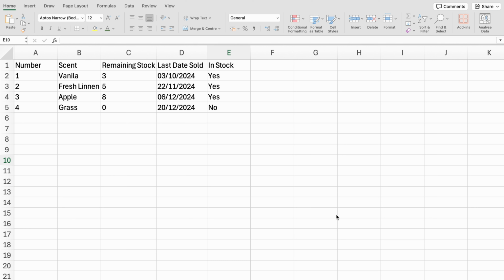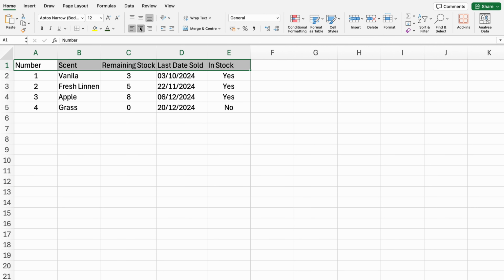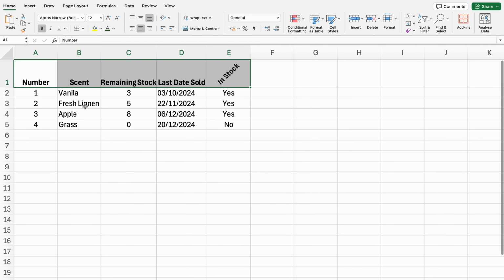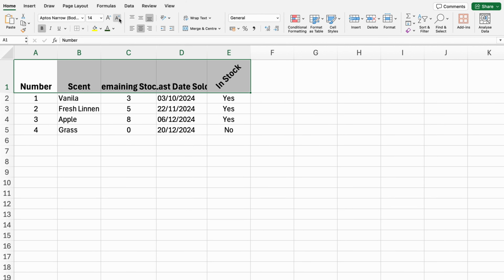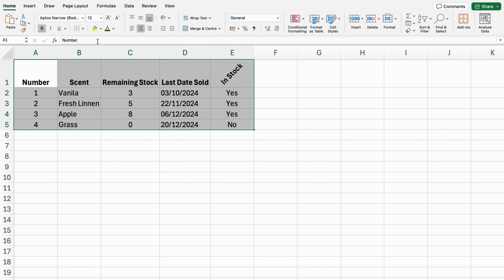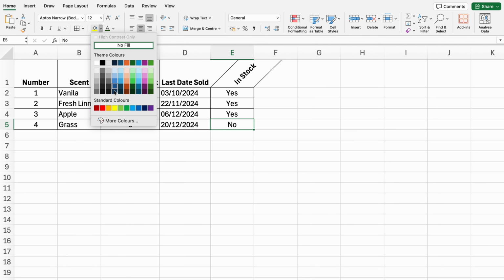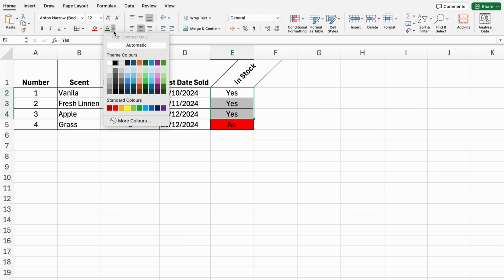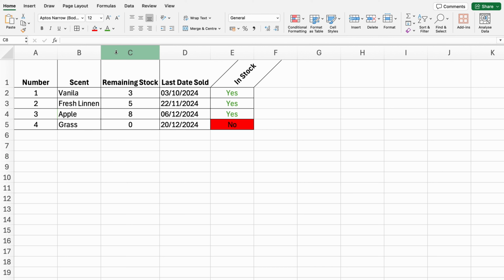How to Use Cell Formatting in Excel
Ready to master cell formatting in Excel? This tutorial covers all the essential techniques every beginner needs to know, from changing text alignment and cell colour to adjusting font styles, borders, and more! Learn how to make your spreadsheets look professional, organised, and easy to read. Perfect for Excel newbies or anyone looking to polish their formatting skills!

1. How to adjust text alignment and orientation.
2. How to change font size, style, and colour.
3. How to apply and customise cell borders.
4. How to change cell fill colour.

💡 *Practical uses for cell formatting in Excel:*
- Organise data with clear headings and sections.
- Highlight key information and improve readability.
- Create polished spreadsheets for reports and presentations.